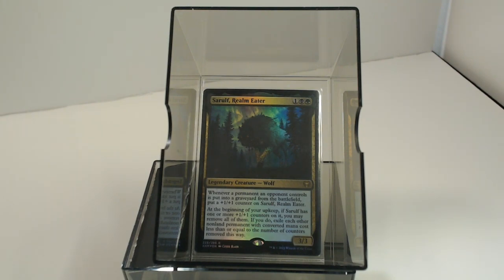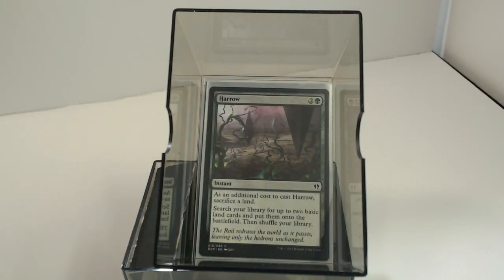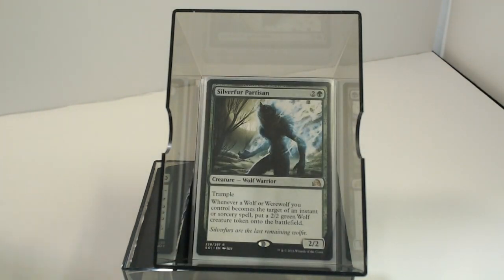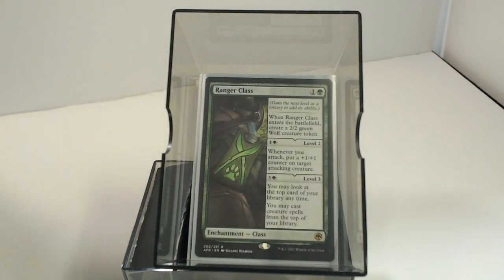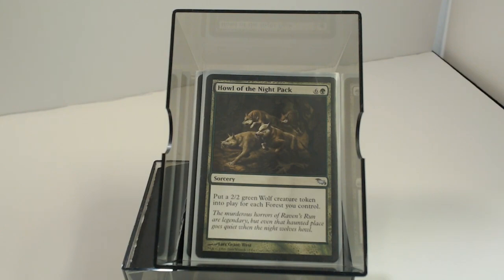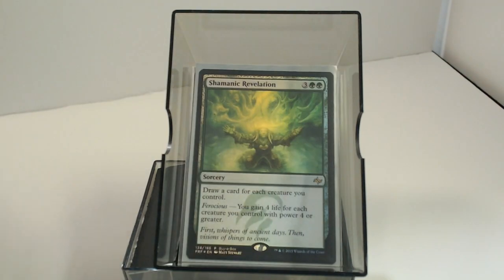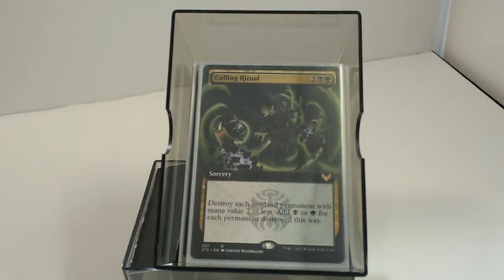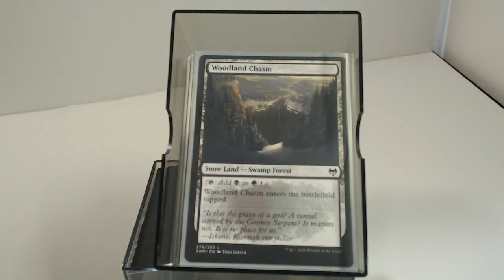GhoulDecks! Sarulf, Realm Eater! Wolf Tribal!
Wanted to share with you guys my Sarulf Wolf tribal deck today!